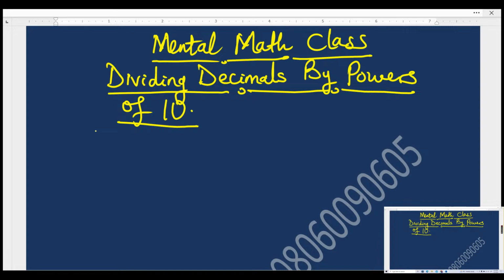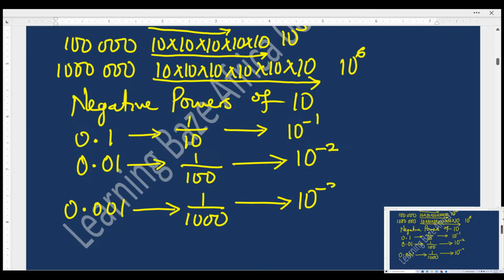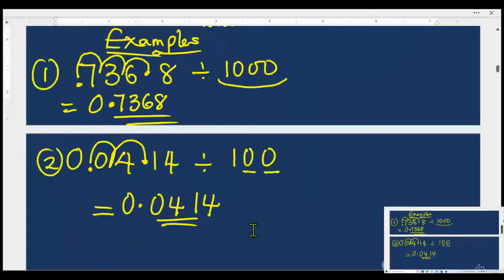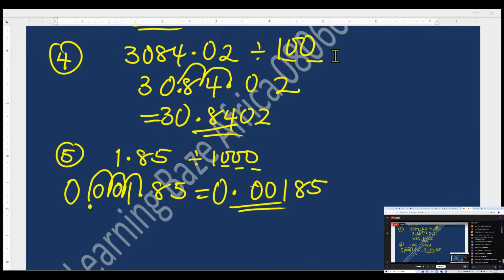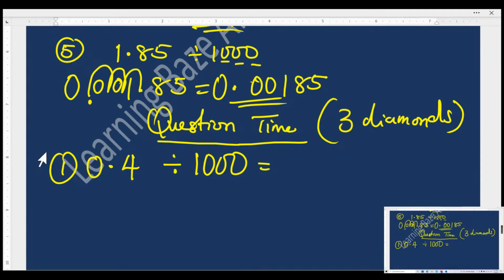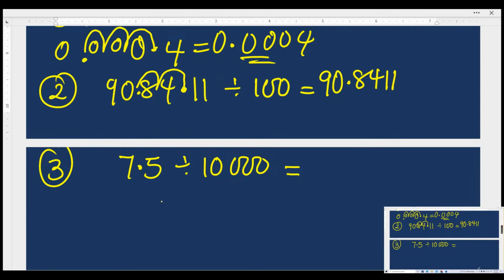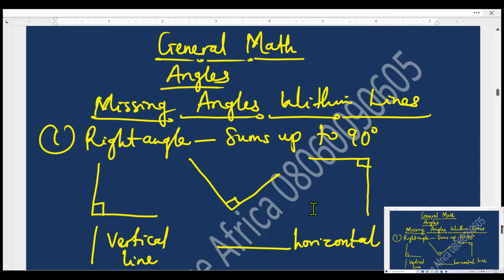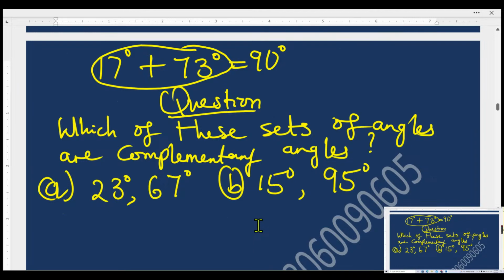Mental Maths For JSS classes Day 1